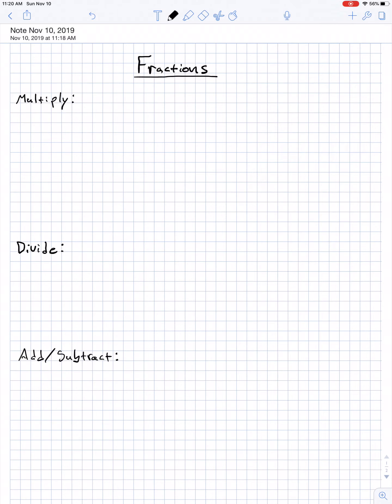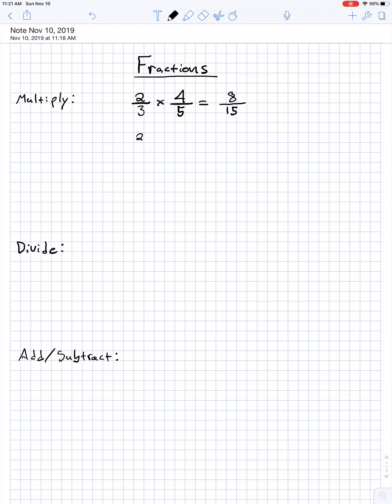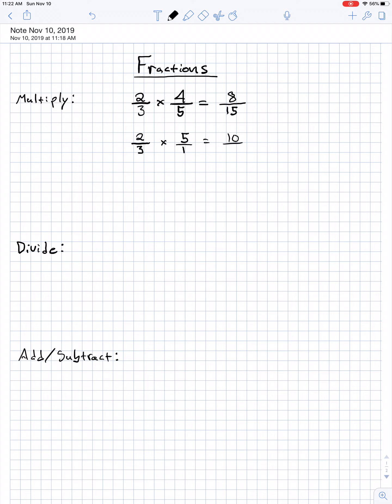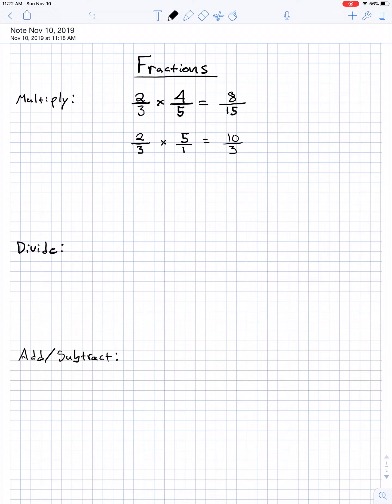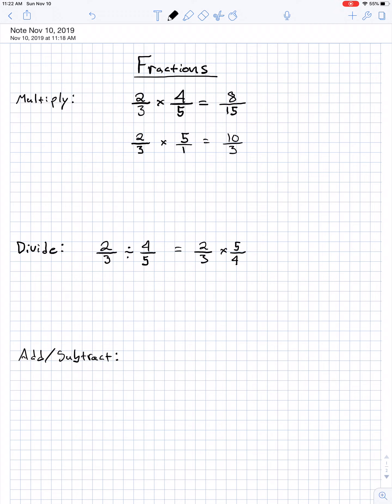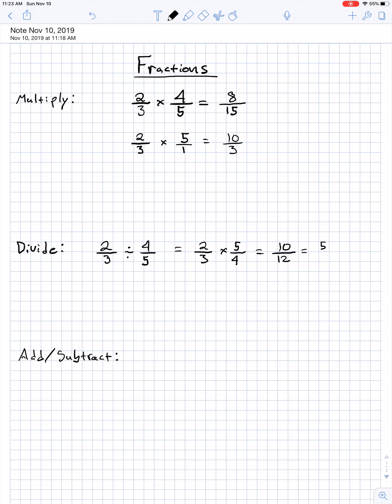Fractions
This lesson we'll be covering fractions which are a math subject that causes the most trouble with students going all the way from junior high, all the way to the end of high school. Many students don't ever master the fraction. And what happens is, later in their high school career, it really comes to bite them. By the time you get to pre calculus, if the student is scared of fractions, you're going to start getting long multi-step problems of which a fraction is just a small part, but not the main part. And that's when students tend to melt down or get overwhelmed. So I just want to go over this once and for all. If you can learn what's in this lesson now you'll never have to think about it again.

So we're actually going to start with multiplying fractions because that's the easiest thing you can do with them. When it comes to multiplying, all you got to do is multiply across the top and multiply across the bottom. You don't need common denominators and none of that stuff. Simply two times four is eight and three times five is 15.

Now you'd always want to check to see if you can reduce the fraction. In this case you can not. So that's all there is to it. So for multiplying, you should multiply across the top and the bottom. One thing that you might see that causes students some grief sometimes is if you have a fraction multiplied by a whole number, like a non fraction. So two thirds times five.

Well, all you got to do in that case is turn the non fraction, the five in this case into a fraction by putting a one underneath, because five divided by one is five. Didn't change the problem. Then we just proceed as above. Two times five is 10 and three times one is three. Again, we want to look for reducing whenever possible, but again in this case, it is not. Multiplying is easy. Next we'll move on to division, which is only slightly more difficult. All you got to do... If you had say two thirds divided by four fifths, is we keep the first fraction the same. We just recopy it down.

We switch the division to a multiplication, and then we flip the second fraction over. So instead of four fifth, I'm going to write five fourth. And that's it. Basically so you flip the second fraction and now we're multiplying and we just learn how to multiply. That's easy, right? So in this case we have two times five is 10 and three times four is 12. Now, in this case, you can reduce... Basically when reducing, you just want to try and think of a number that divides evenly into both the numerator and denominator. Well, if they're both even numbers, we know that two definitely goes in. So two goes into 10, five times and two goes into 12, six times. So we get five, six.

So if you can multiply, you can divide. Now, before we move on, I always like to... At Alexander Tutoring, it's important that we know why the rules are the way they are. So it might seem a little arbitrary that we just flipped the second fraction and multiplied, why would we do that when we're dividing? So that's a question I'd like to briefly address now. And so I'm going to do it just by throwing something out there. A question I like to ask is forget fractions, forget everything we're doing, just use common sense, what is one divided by a half? That is how many times would a half fit into one? Wait for it. Most students can figure out that a half would fit into one, two times. Just common sense, right? If I have two cups, one's half full, I would have to pour two half full cups into the empty one to get a full cup.

So let's see how the math keeps track of that. So I just said one divided by one half. So we just used our logic to understand that half fits into one twice, but let's see how the rule keeps track of that. So I'm going to change the one into a one over one. We're going to change the division sign to multiplication. And then we flip the second fraction over to get to over one. Multiply across the top, multiply across the bottom. Two over one is two, which is the answer that we got just from using our logic. You can kind of see why we're flipping that second fraction. Let's do another one. I like to ask, how many times would one third fit into one? Just use logic, no math. How many times would one third fit into one? Pretty, obviously the answer is three, right?  If you had a glass that is one third full of water, it would take three of those to fill up an empty glass.

I hope these examples have given you a very strong understanding of fractions and that the rest of your math classes go much more smoothly as a result.